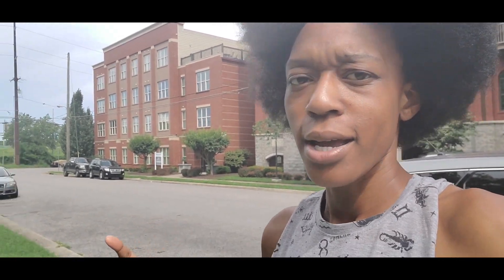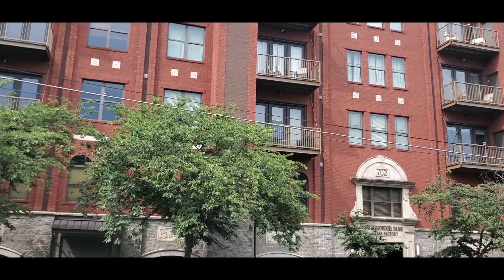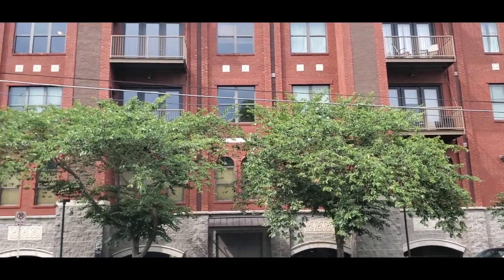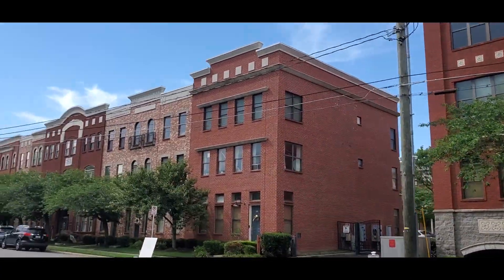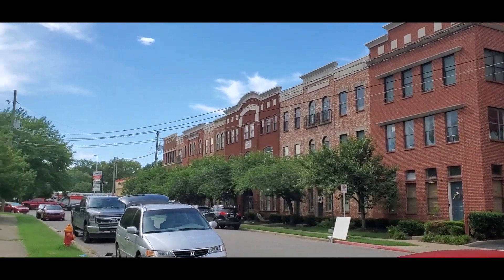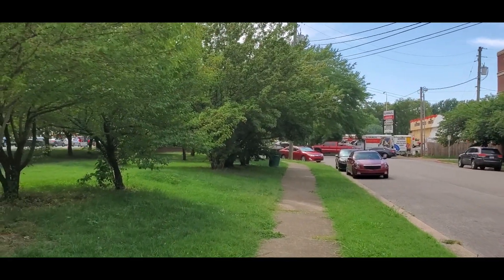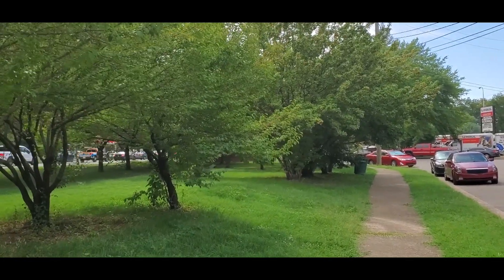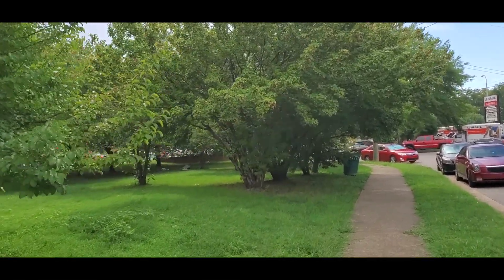(Wedgewood - Houston area) Dallas H. Neil Park